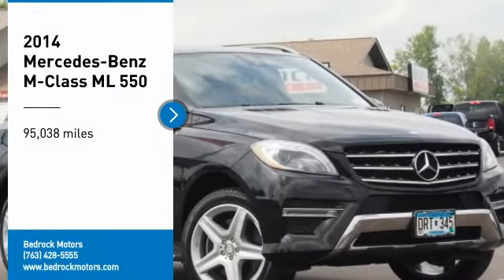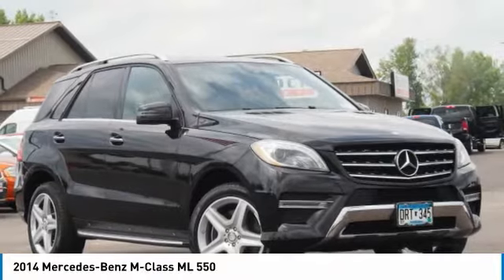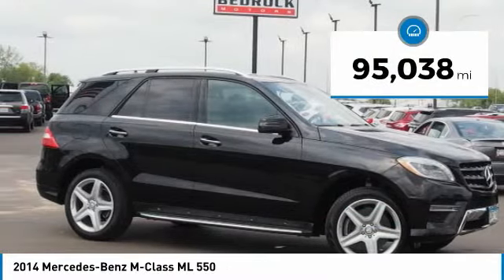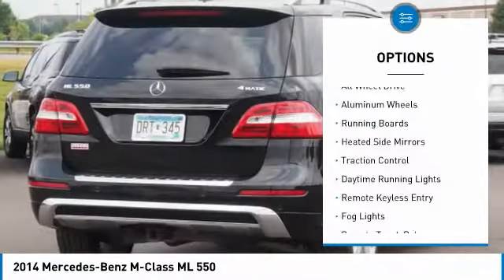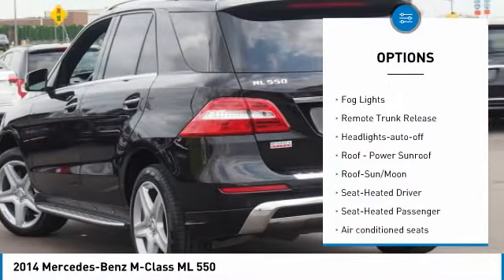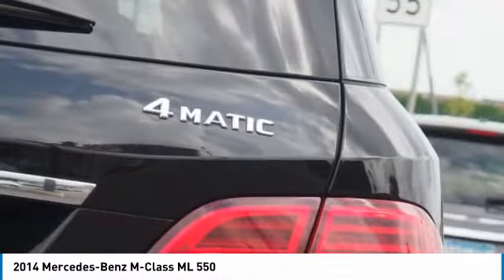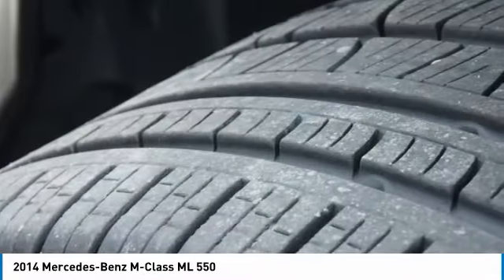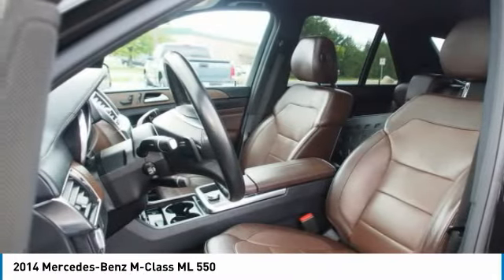2014 Mercedes-Benz M-Class ML 550 Rogers, Blaine, Minneapolis, St Paul, MN 9619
2014 Mercedes-Benz M-Class ML 550

Bedrock Motors
13830 Northdale Blvd.

V8!! 4MATIC AWD!! TWIN TURBO!! HEATED AND COOLED SEATS!! HEATED STEERING WHEEL!! HARMON KARDON SOUND!! TOW PACKAGE!! RUNNING BOARDS!! MOON ROOF!! POWER LIFTGATE!! DUAL ZONE CLIMATE CONTROL!! NAVIGATION!! BLIND SPOT DETECTION!! BACK UP CAMERA!! GREAT VEHICLES AT GREAT PRICES AT A GREAT LOCATION.